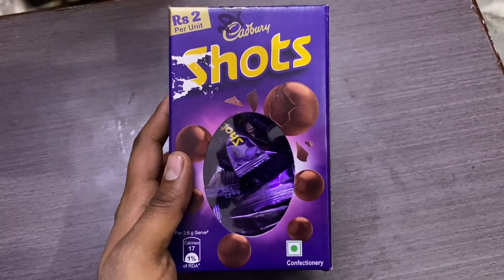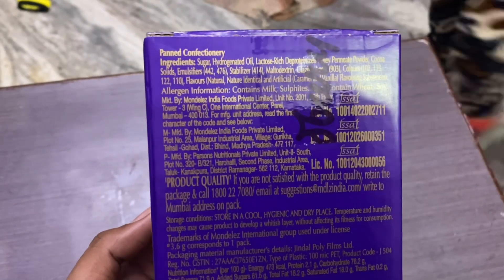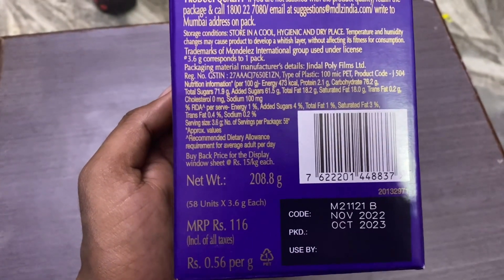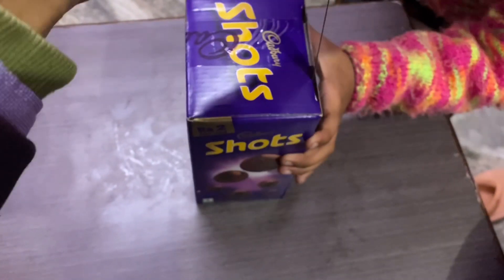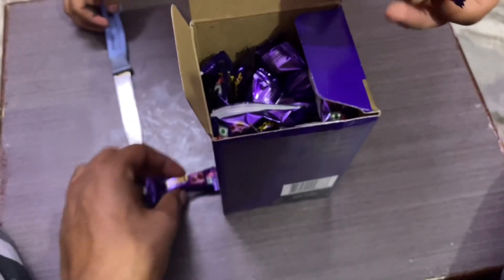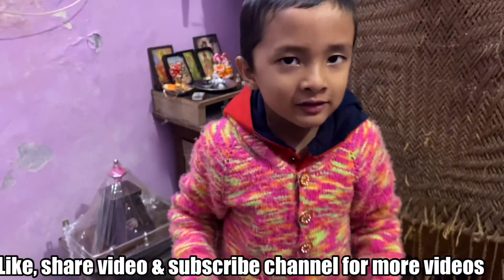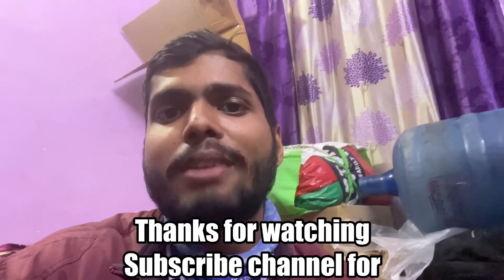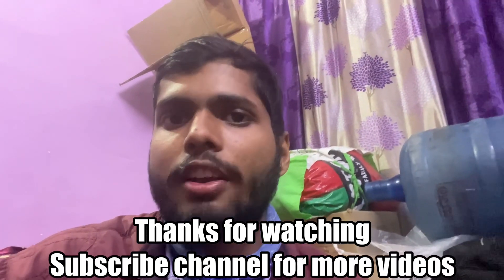Unboxing & review Cadbury Dairy Milk Chocolate Shots Carton (58 Units x 3.6 Gm), 208.8 g